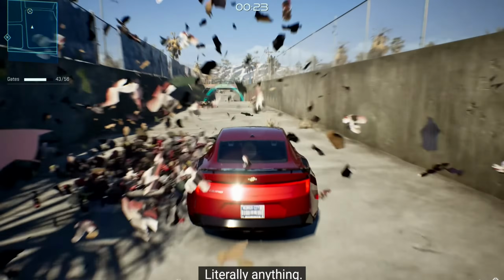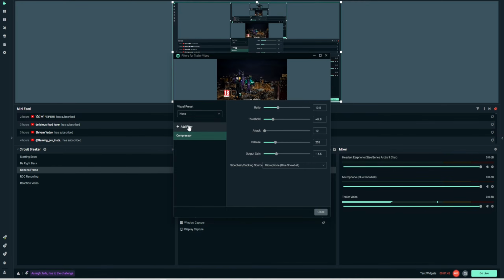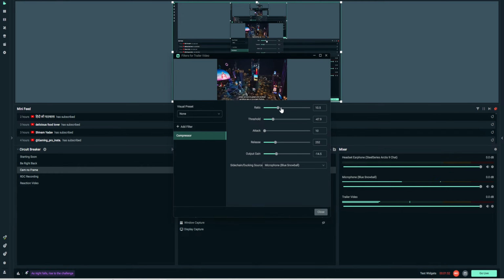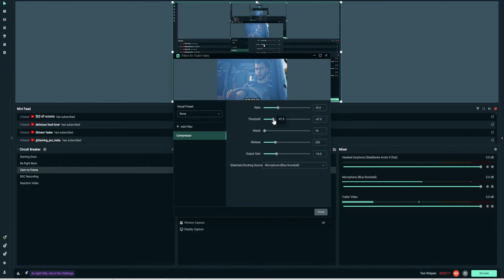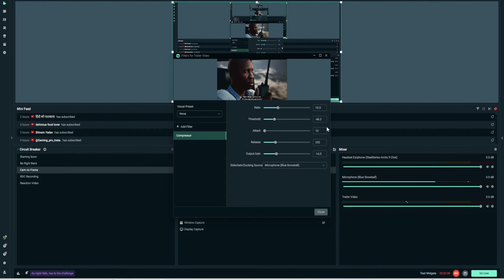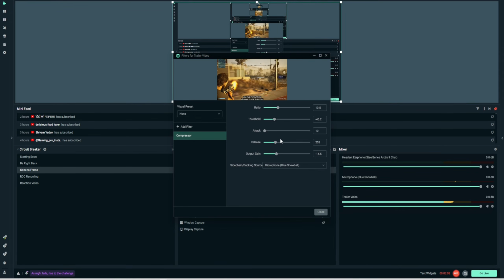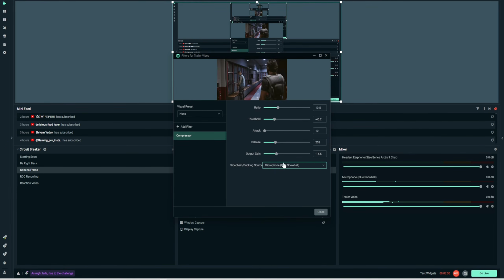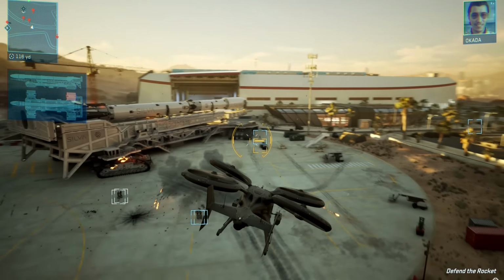How to Set Up Audio Ducking in Streamlabs OBS - Easy Step-by-Step Tutorial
Want to make your voice crystal clear over background music or game sounds in Streamlabs OBS?  In this quick tutorial, I’ll show you exactly how to set up audio ducking in Streamlabs OBS, so your mic stands out when you talk—no more competing with your background audio!

✅ What you'll learn:

    What audio ducking is and why it's useful

    How to apply the Compressor Filter and setup Ducking